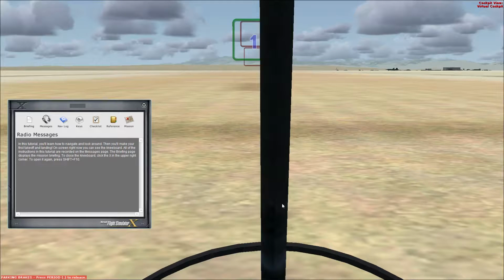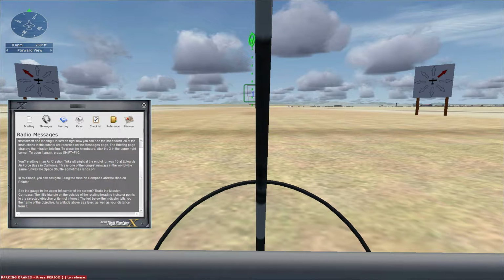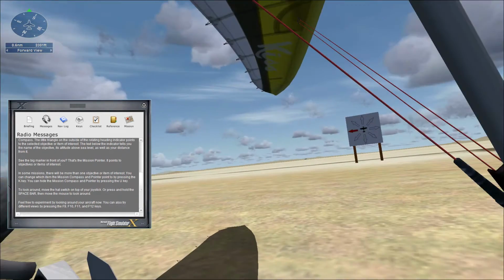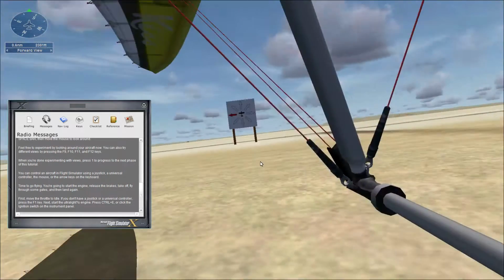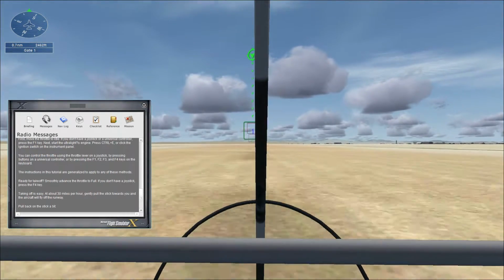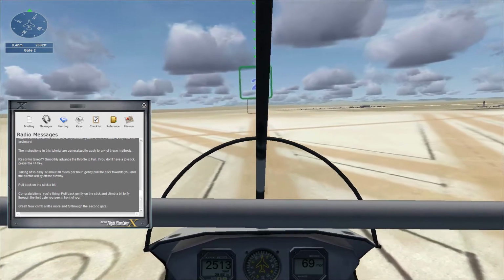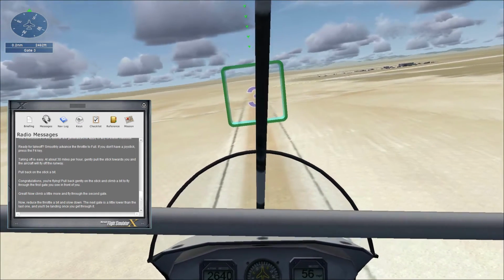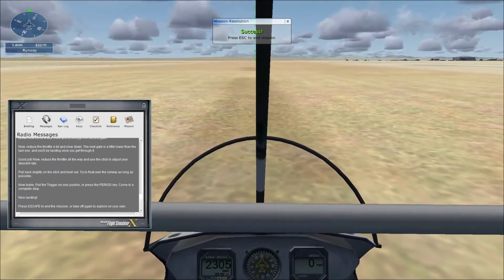Wprowadzenie do FSX (Start i Lądowanie) - bez komentarza. Misja 1